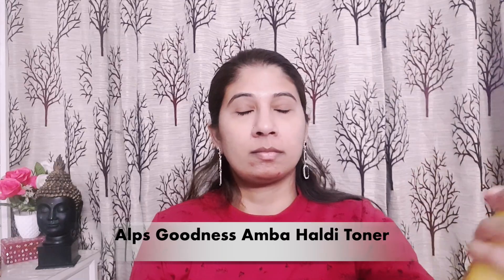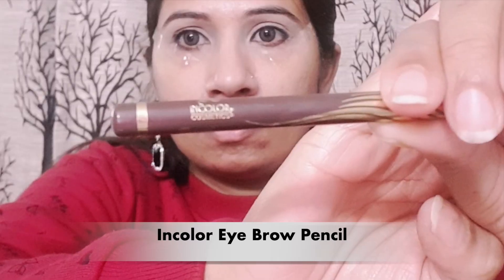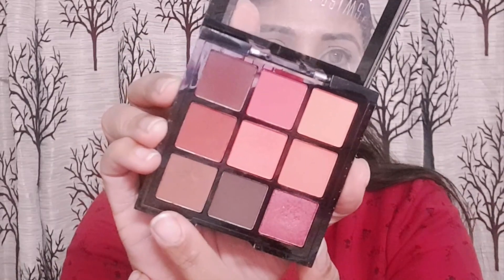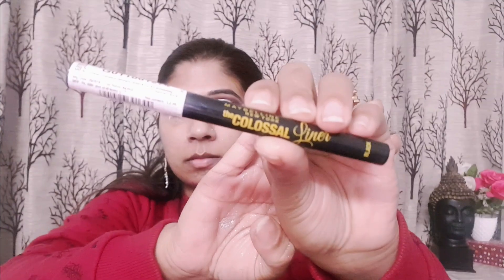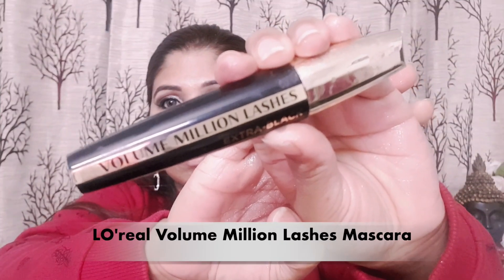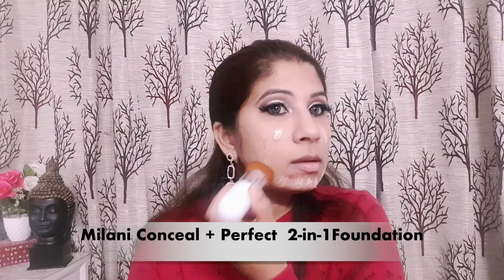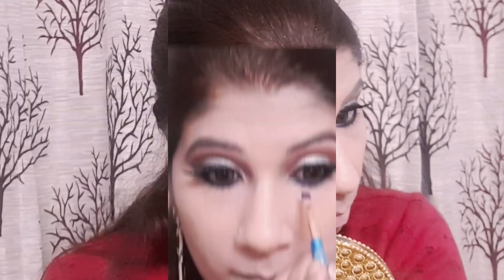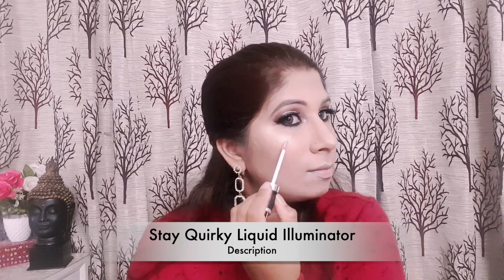New Years Eve/ Party Glam Look | Happy New Year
Positive criticism is happily accepted :)